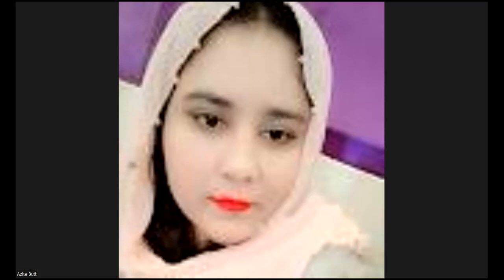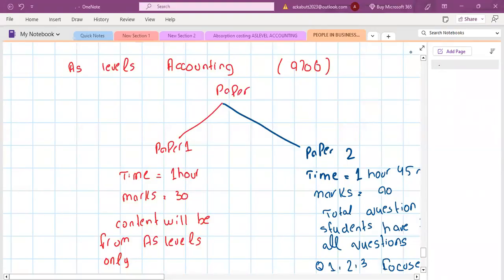ASLEVELS Accounting|Paper pattern|Audio only|Azka Butt